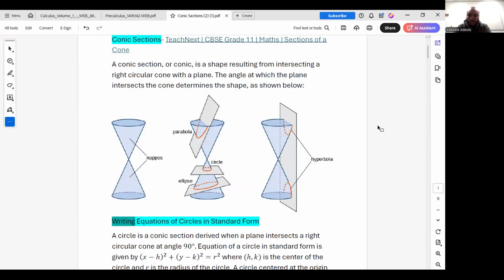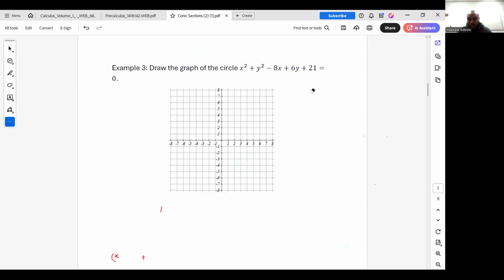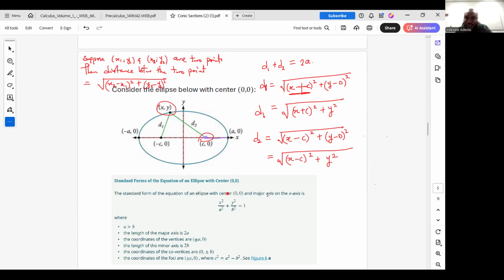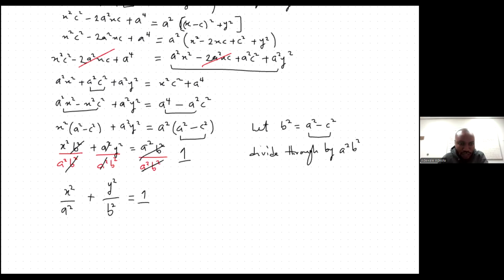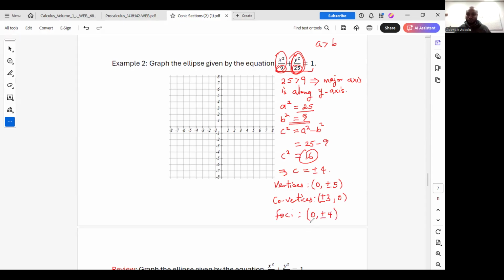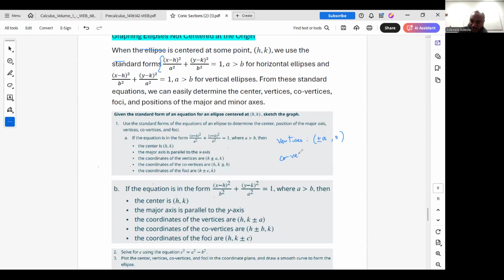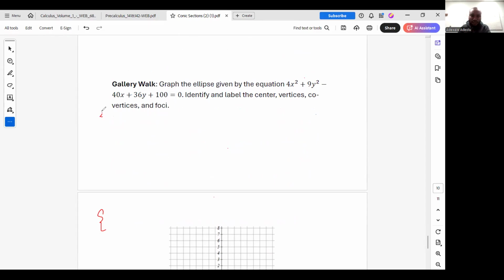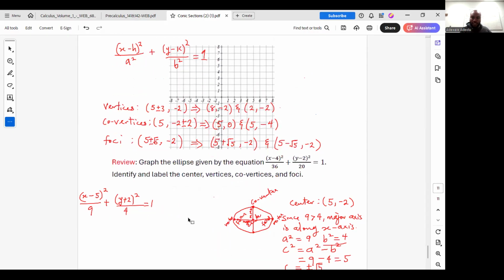Conic Section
In this lesson, we study circles and ellipses